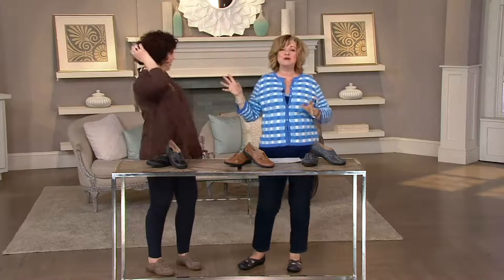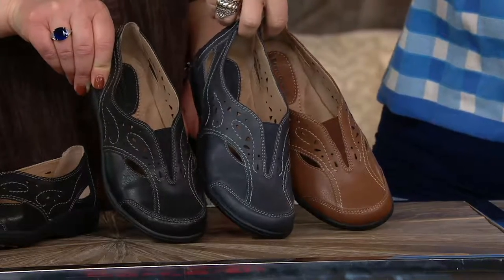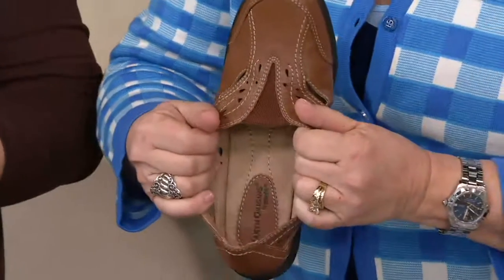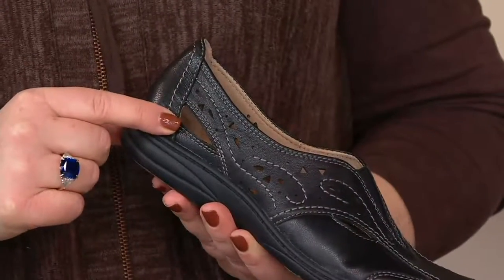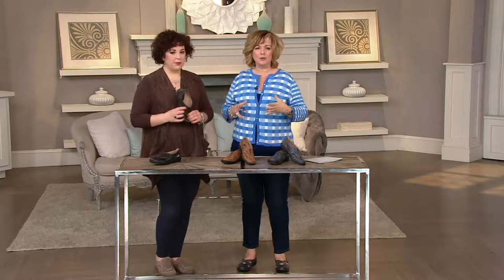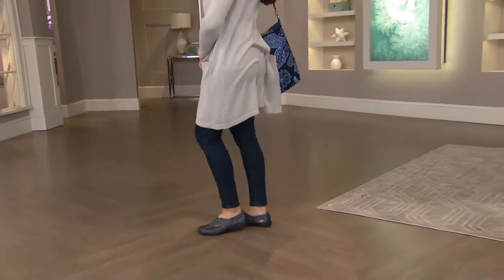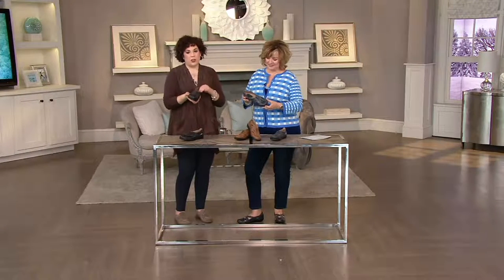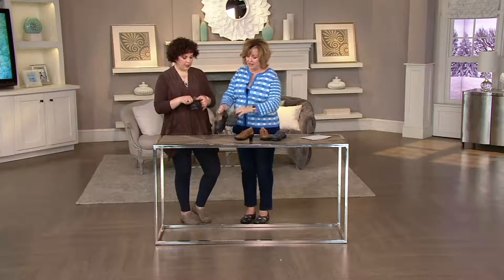Earth Origins Leather Perforated Slip-ons - Lauryn on QVC